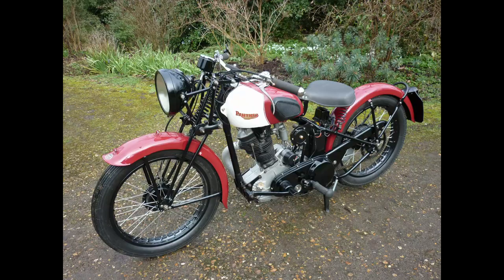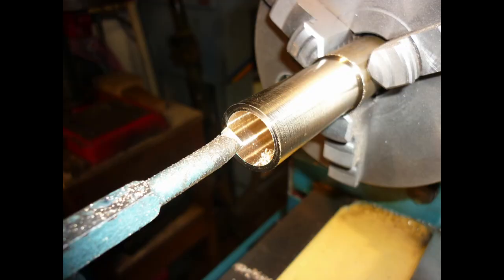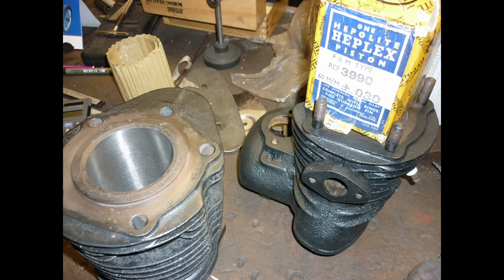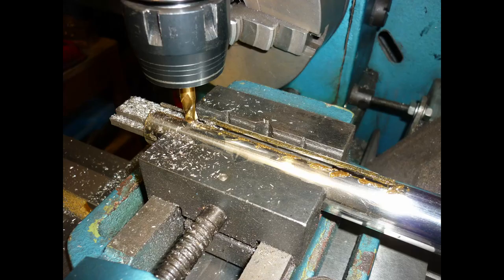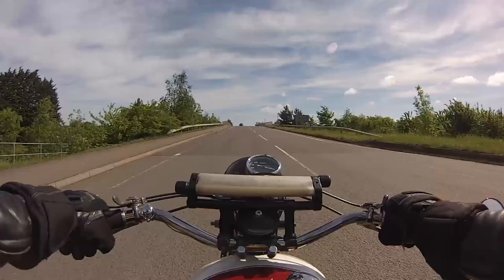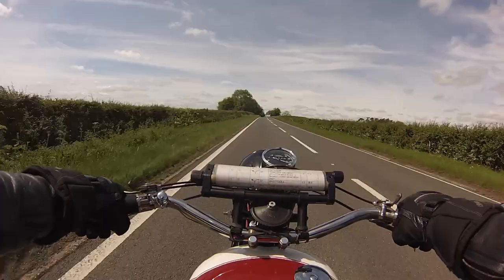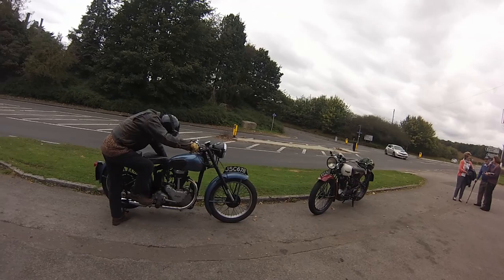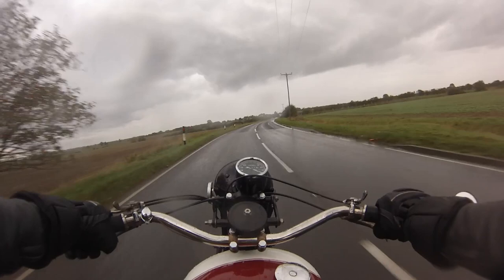Red rust, restoration and riding in the rain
A photographic build sequence of a 1939 Red Panther Model 40, from derelict wreck to roadworthy ride.